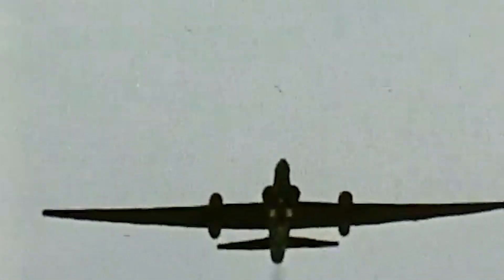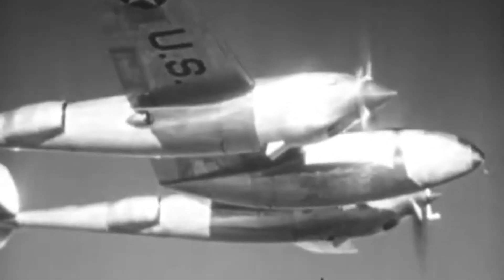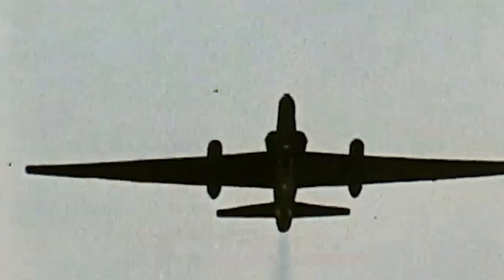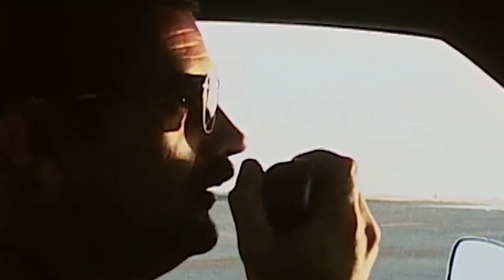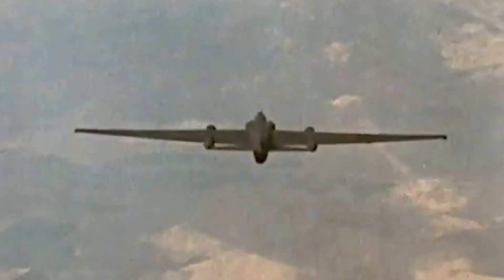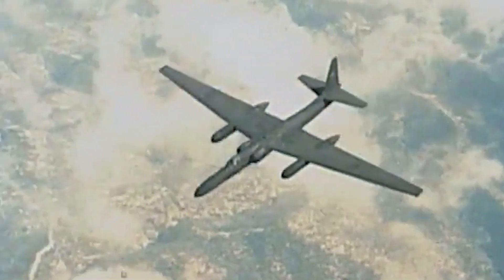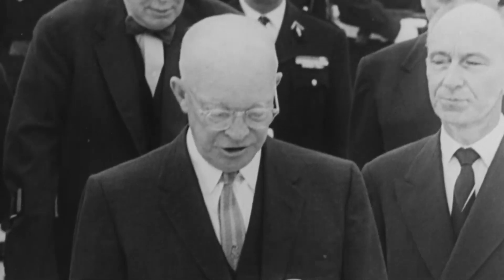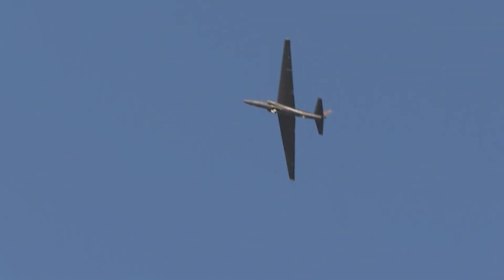The Giant-Winged Plane That Somehow Became Invisible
The Lockheed U-2, affectionately called the “Dragon Lady,” represented a revolution in aerial reconnaissance in the midst of the intense Cold War arms race. Designed to operate on the edge of space, the groundbreaking U-2 used its distinctive glider-like structure, enormous wingspan, and sleek fuselage to soar at altitudes upwards of 70,000 feet.

Its ability to operate at such dizzying heights allowed it to evade most interceptors and missiles of its day while performing high-stakes covert reconnaissance missions deep in the heart of enemy territory, using its state-of-the-art photographic equipment to gather high-resolution images from the fringes of the atmosphere, keeping the United States one step ahead of its Communist rivals.

Its crucial role in national security was epitomized in 1962 during one of the tensest moments of the 20th Century when a U-2 was able to capture the construction of Soviet missile bases in Cuba on camera; thanks to its sterling surveillance work, the world was saved from nuclear war.

The U-2 may be a Cold War icon, but its unique attributes have ensured it a lifespan that has lasted long beyond the end of the confrontation, with the latest versions of this legendary aircraft still playing an indispensable part in reconnaissance missions to this day.